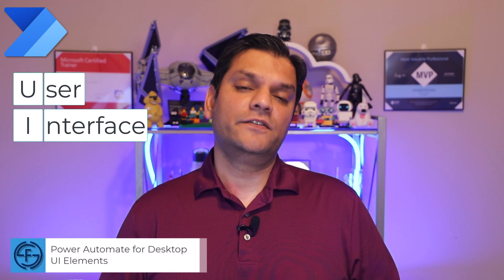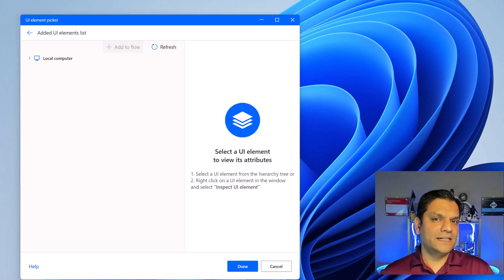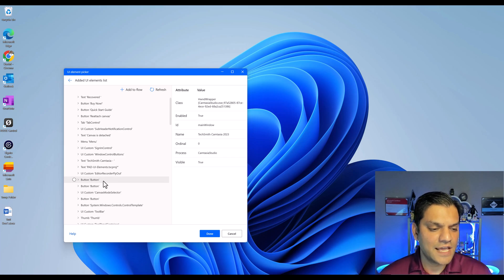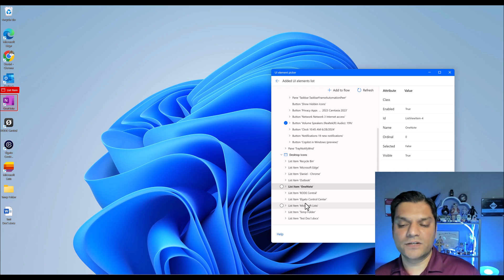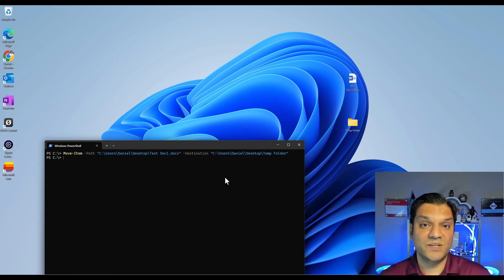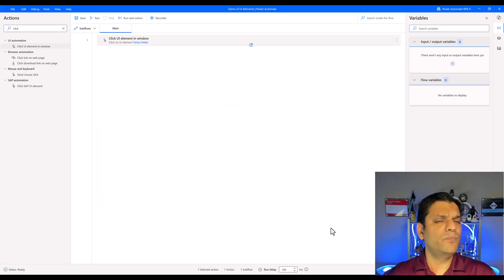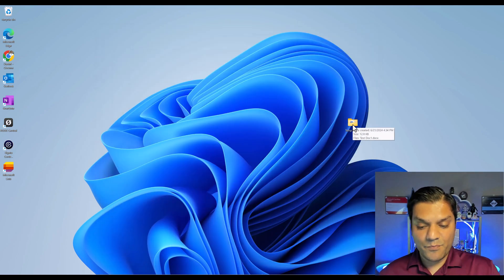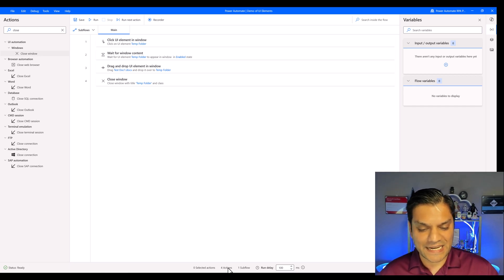Power Automate for Desktop UI Elements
Hey Everyone,
In this video we are going to take a closer look at the UI elements feature available in Power Automate for Desktop. We will start by learning how the UI element is automatically captured when you use the recorder feature. Then I will show you how to automate using your own UI elements.

Introduction 00:00
Where is UI elements located? 01:06
How to inspect the UI elements? 02:44
Scenario 07:06
How to add your own UI element? 09:01
Adding the actions 09:30
Demo 14:40
Conclusion 15:23

Move-Item -Path "C:\Users\Daniel\Desktop\Test Doc1.docx" -Destination "C:\Users\Daniel\Desktop\Temp Folder"